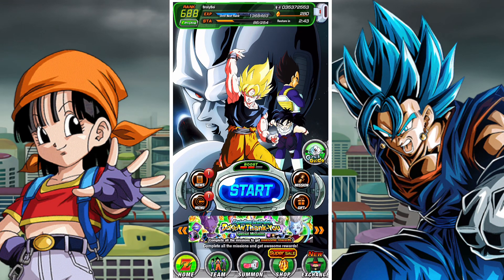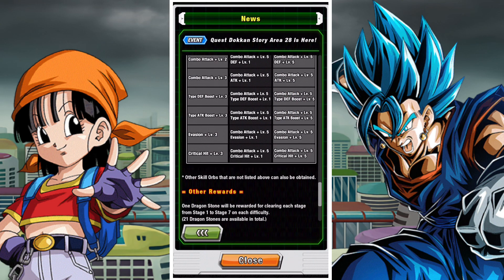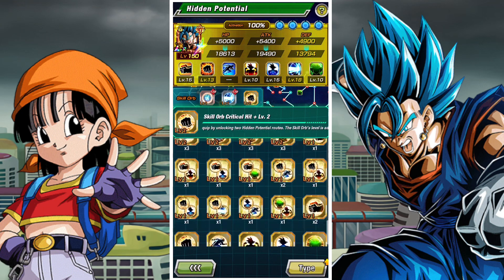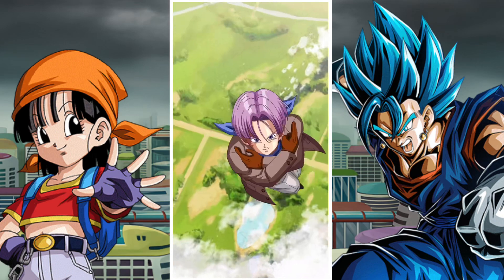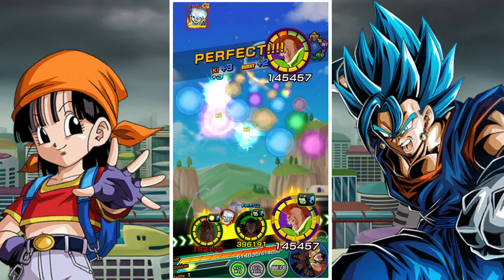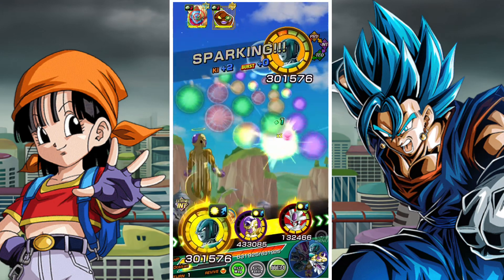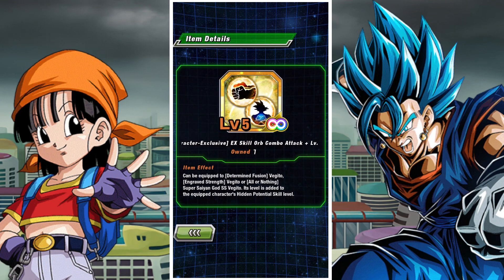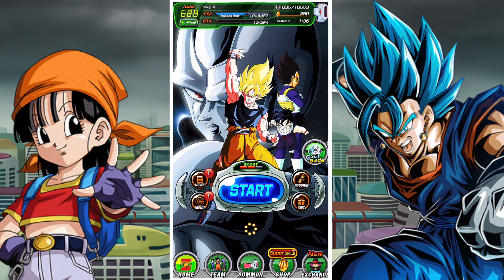HOW TO GET EX SKILL ORBS FOR STR LR SUPER SAIYAN GOD SS VEGITO: TUTORIAL: DBZ DOKKAN BATTLE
In this video we take a look at how to get the EX Skill Orbs for the LR Super Saiyan Blue Vegito in DBZ Dokkan Battle by farming the appropirate stages along with what EX Skill orbs we should look to place on STR LR Vegito Blue.